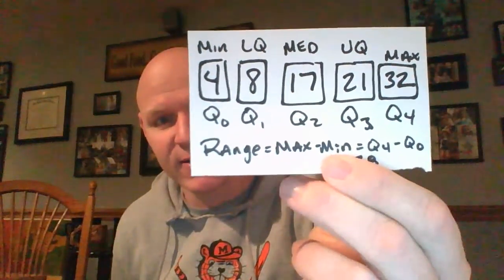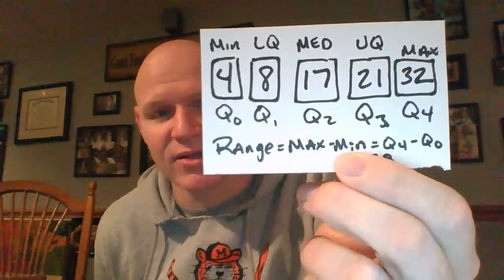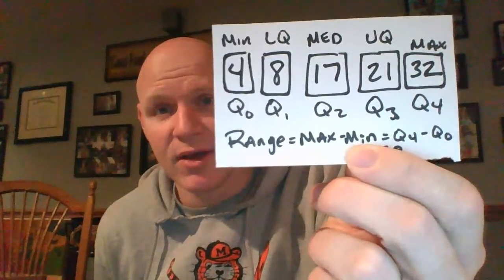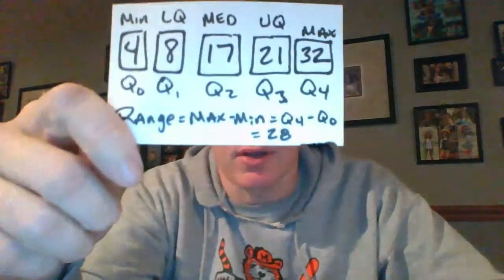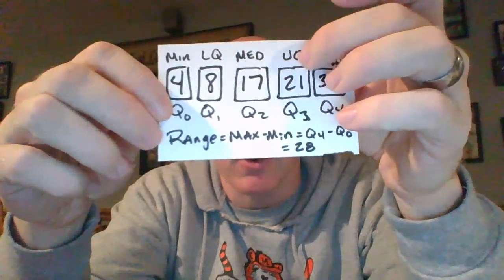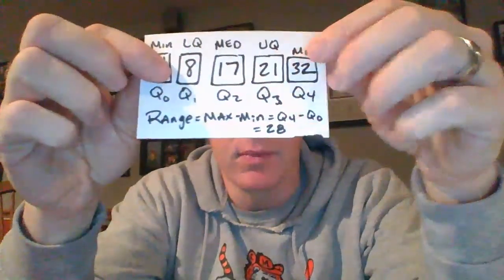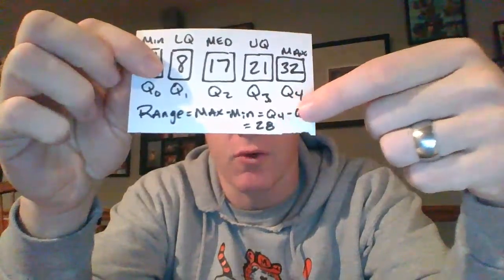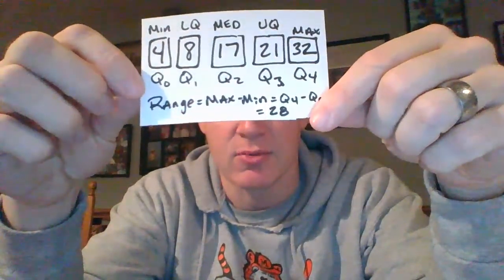20050709am - Check in